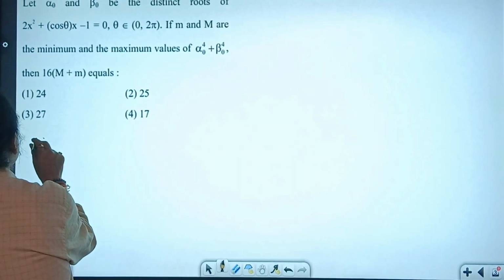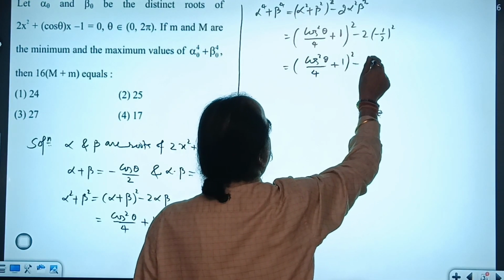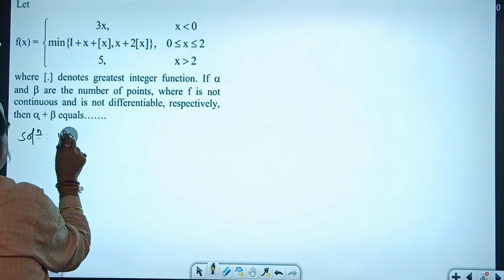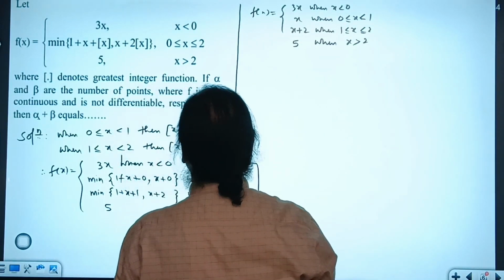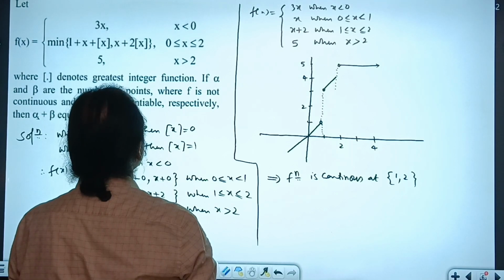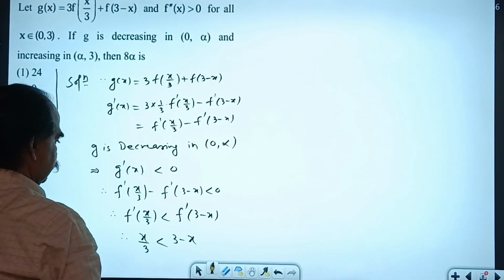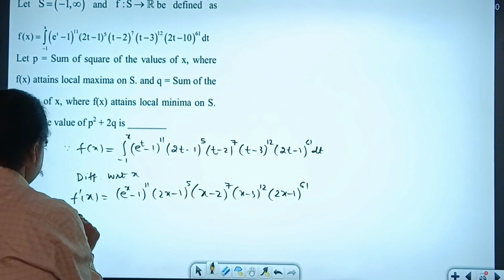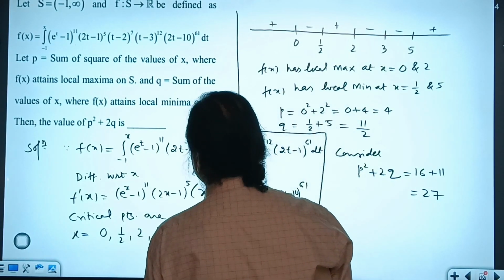JEE mains Pyqs Solving |. Application of Derivative | JEE mains & JEE adv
Welcome to RPSinghMaths!
This session covers the basic concepts, formulas, and real-life applications of derivatives — an important topic for boards as well as competitive exams.
🧮 Topics Covered in This Lecture:

Introduction to Application of Derivatives

Geometrical Meaning of Derivative

Tangent and Normal Concepts

Maxima & Minima

Approximations

Real-world Applications

📚 Useful For:
Class 12 Students | JEE Aspirants | NDA | CUET | State Board Exams